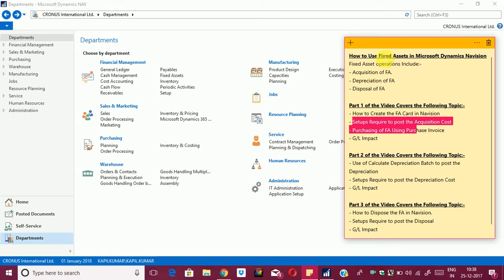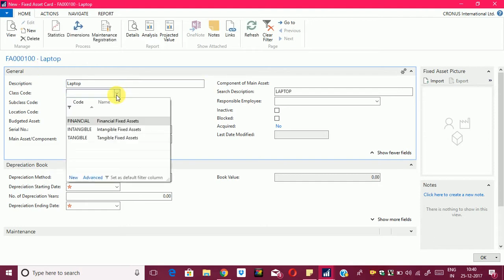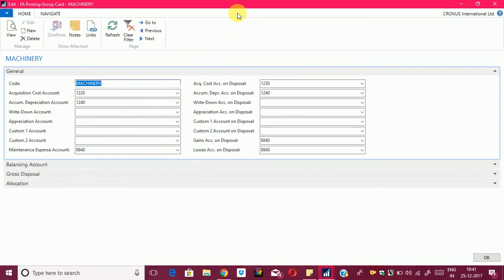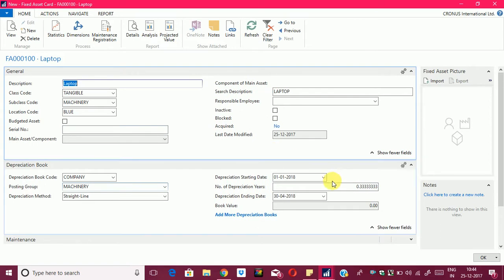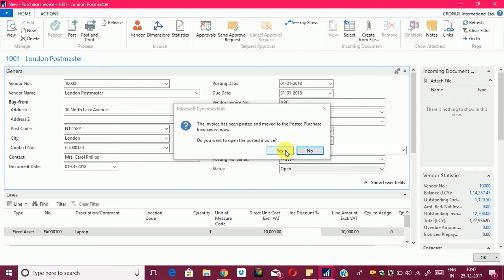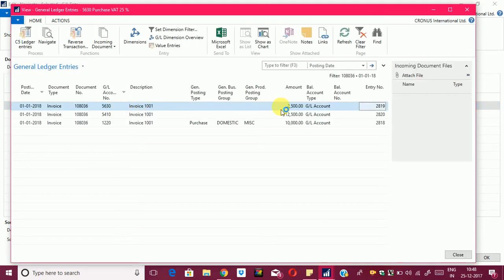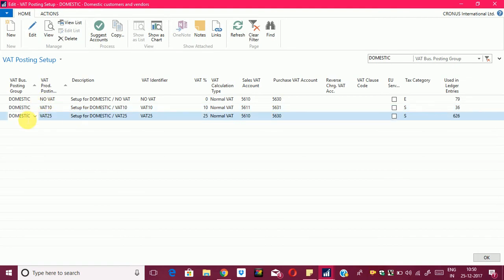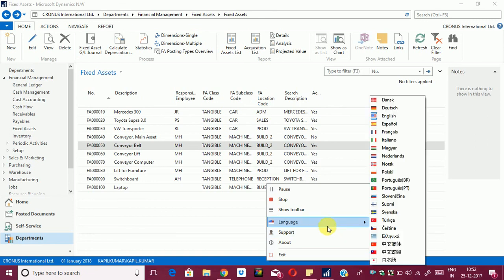How to Setup and Post the Acquisition Cost of Fixed Asset in Navision|Part 1|GoDigit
In this Video I have Explain the Following:-

- How to create the FA Card in Navision
- How to setup the G/L Integration in Posting Group of FA
- How to post the Acquisition cost of FA Using Purchase Invoice.